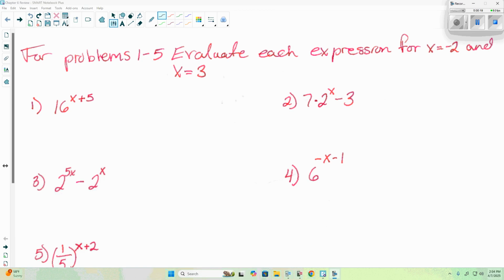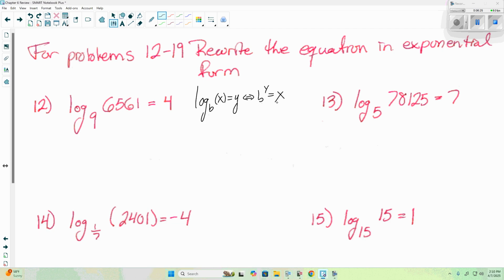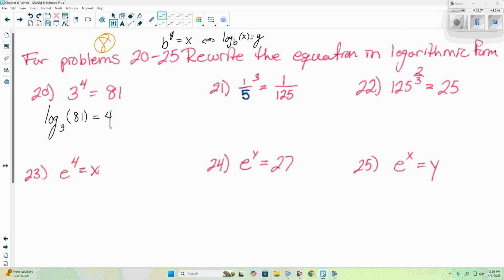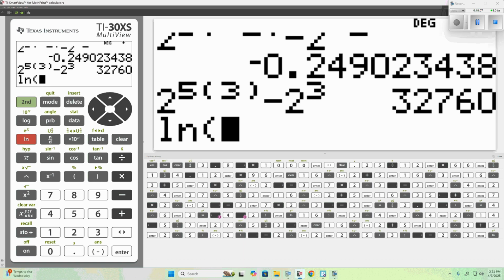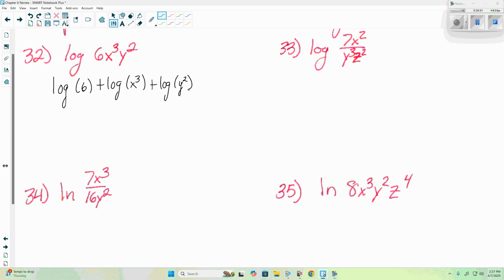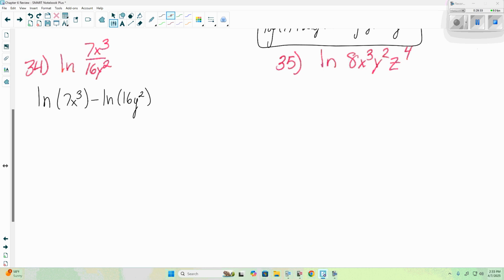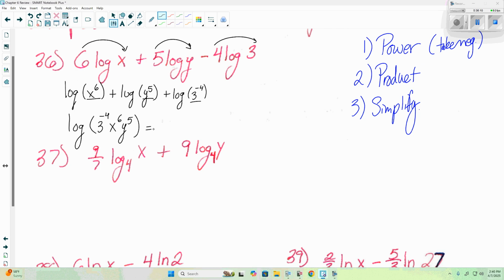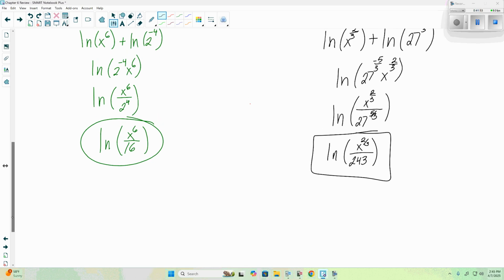Algebra 2 Chapter 6 Review (1)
This review covers all questions that will be on the first part of the Chapter 6 test